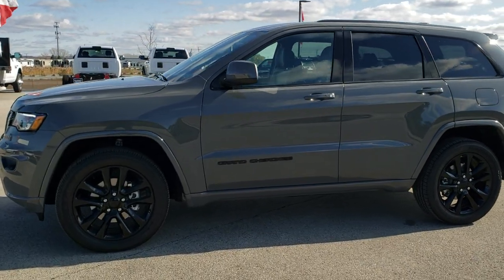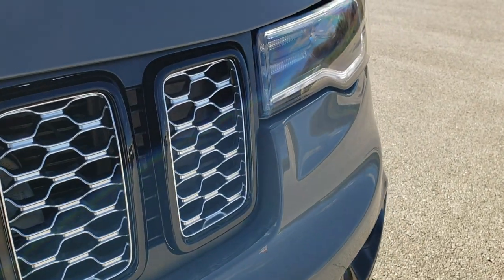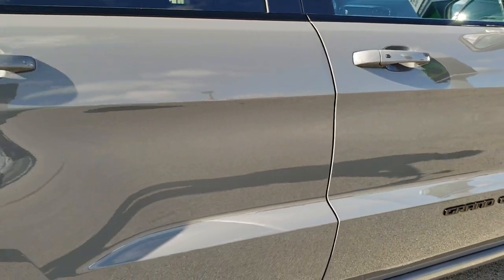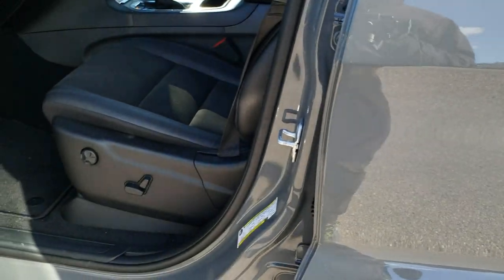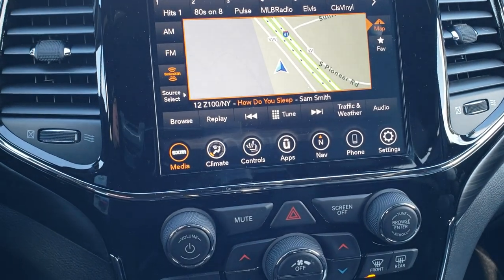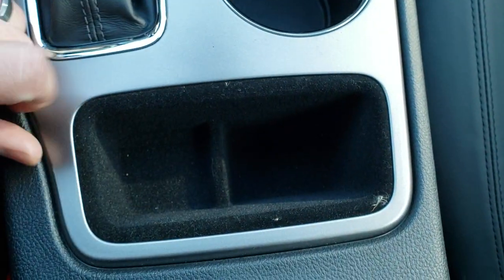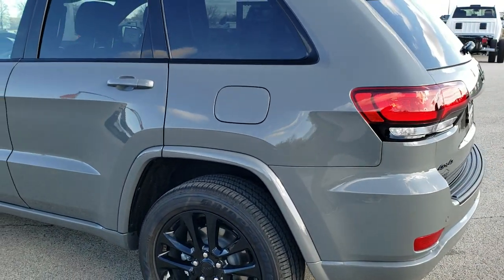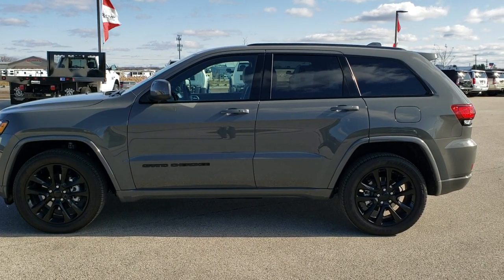BRAND NEW 2020 JEEP GRAND CHEROKEE STING GRAY ALTITUDE WALK AROUND REVIEW 4X4 20J35 SOLD!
Today we did a walk around review of this brand new 2020 Jeep Grand Cherokee Altitude in Sting Gray Clearcoat.

STOCK: 20J35
PRICE: $43,275
MILES: 900
MAKE: JEEP
MODEL: GRAND CHEROKEE
VIN: 1C4RJFAG4LC161943
LOCATION: FOND DU LAC OSHKOSH WISCONSIN, 54937 TRUCKS ON 41

3.6 Liter DOHC V6 Pentastar Engine with ESS Electronic Start/Stop Technology, 295 Horsepower, Altitude Edition, Laredo Package, 8 Speed Automatic Transmission, Quadra-Trac I System 4x4 Four Wheel Drive 4WD, Automatic Transmission Center Console Shifter, Factory GPS Navigation System, Reverse Backup Camera Rearview Camera, Blind Spot Monitoring with Rear Cross-Path Detection, Start / Stop Technology Start/Stop, Power Driver's Seat, Dual Heated Seats, Black Ebony Leather Seats, Suede and Leathers Seats, Bucket Seats, 2nd Row Bench Seating, Power Mirrors with Built-in Directional Signals, Heated Power Mirrors with Blindspot Indicators, Electronic Stability Control Traction Control ESC, 20 Inch Rims Premium Wheels, Painted Alloy Rims Premium Wheels, Four Wheel Disc Brakes, Active Dual Xenon Headlights, HID High Intensity Discharge Headlights, LED Fog Lights, LED Running Lights, LED Tail Lamps, Blind Spot and Cross Path Detection System, Easy Fuel Capless Fuel Fill, Chrome Tipped Exhaust, Chrome Trimmed Grill, AM / FM Radio Tuner, Sirius/XM Satellite Radio Capabilities Sirius / XM, Uconnect (R) 8.4 AM/FM System 8.4 Inch Touchscreen with AM/FM, 7-Inch Multi-View Display, SOS / Assist System, U Connect Hands Free Bluetooth Hands-Free Phone System Blue Tooth, Android Auto Compatible, Apple Car Play Compatible, Auxiliary MP3 Jack Portable Audio Connection, Factory Subwoofer, USB Jack Portable Audio Connection, Enter-N-Go System Keyless Entry System, Keyless Entry with Factory Remote Start, Push Button Start, Power Raise and Close Rear Gate, Rear Window Defroster, Adjustable Height Seatbelts, Driver and Passenger Front Air Bags, L.A.T.C.H. Child Safety System, Side Curtain Air Bags SRS Safety Restraint System, 2nd Row Power Windows, Heated Steering Wheel Multi-Function Steering Wheel Controls, Homelink System with Three Programmable Buttons for Garage Doors, Lighting Systems & Security Systems, Compass, Outside Temperature Display and Mileage Display, Dual Multi-Zone Climate Control , Fold Down Rear Seats, Factory Floormats, Woodgrain Dash And Door Trim, Air Conditioning AC, Cruise Control, Power Locks, Power Windows, Automatic Headlights Autolamp, Tilt/Telescope Steering Wheel, 115V / 150W Auxiliary Power Outlet, 3 Year / 36,000 Mile Remaining Factory Bumper to Bumper Warranty, Whichever comes first, 5 Year / 60,000 Mile Remaining Powertrain Factory Warranty, Whichever comes first, Sting-Gray Clearcoat, Call Now! 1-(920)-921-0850 . Summit Automotive Chrysler Dodge Jeep Ram in Fond du Lac, Wisconsin also Proudly Serving Oshkosh, Madison, Milwaukee, Sheboygan, Appleton, and Waupun is a family owned and operated dealership since 1959. We take great pride in our new and used car and truck center with vehicles to fit everyone’s budget. We have ON THE SPOT FINANCING. BAD CREDIT OR GOOD CREDIT, we work with over 20 lenders to get you APPROVED AT THE MOST COMPETITIVE RATES. We provide AIRPORT TRANSPORTATION and NATIONWIDE DELIVERY OPTIONS. We are conveniently located on HWY 41 at EXIT 98, Hwy 151 at Military Rd. Exit . Just Look For The TRUCKS ON 41. Advertised price does not include, tax, title, registration and service fee.,

STOCK: 20J35
PRICE: $43,275
MILES: 900
MAKE: JEEP
MODEL: GRAND CHEROKEE
VIN: 1C4RJFAG4LC161943